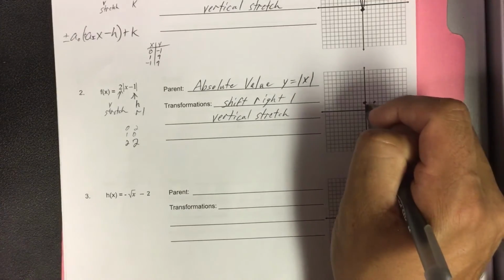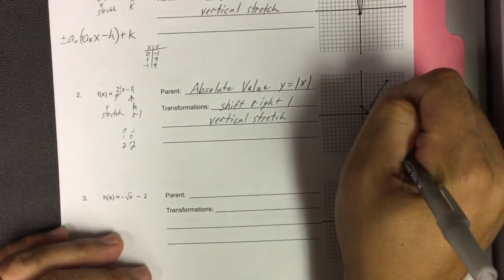#22 Transformations Day 2 pg1